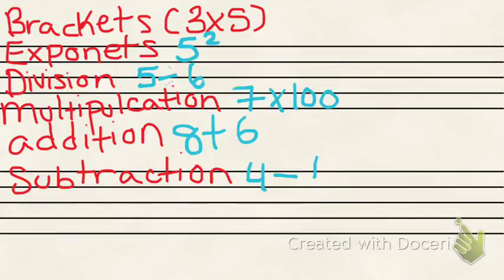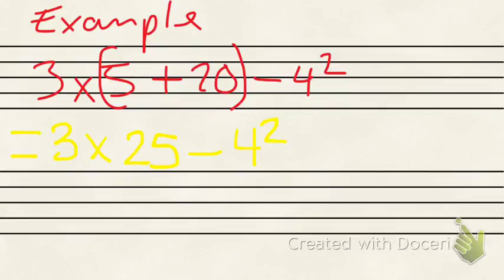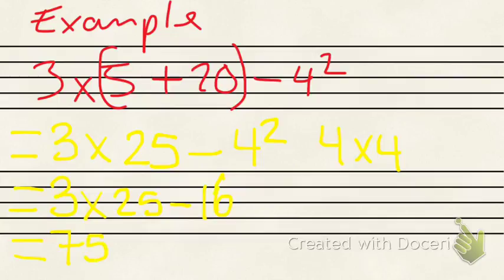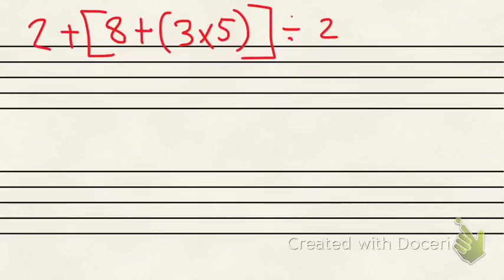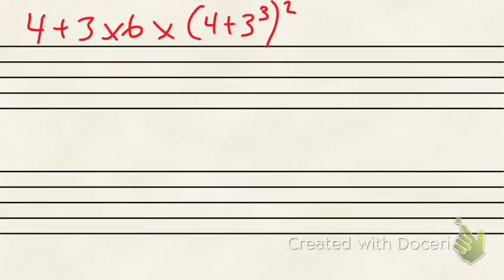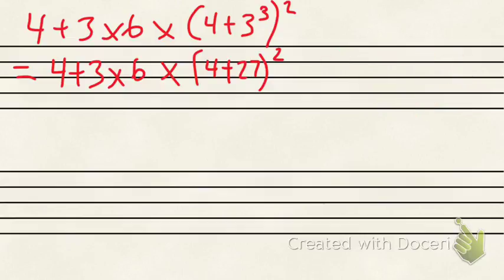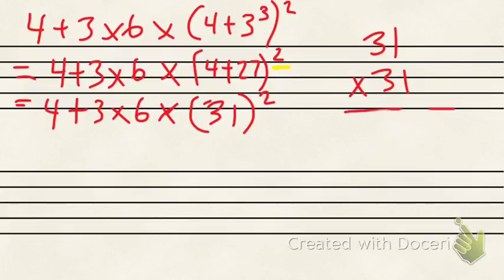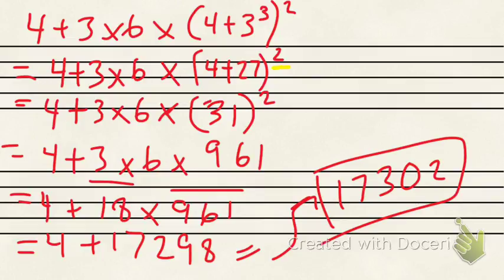BEDMAS student review 2017